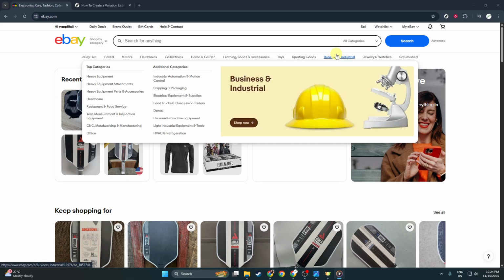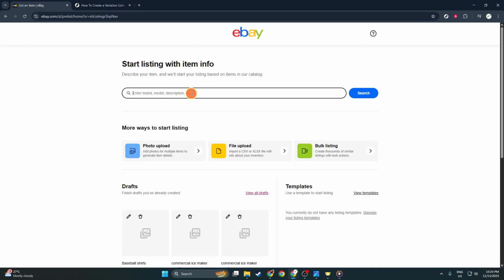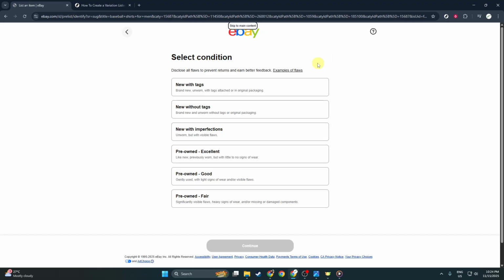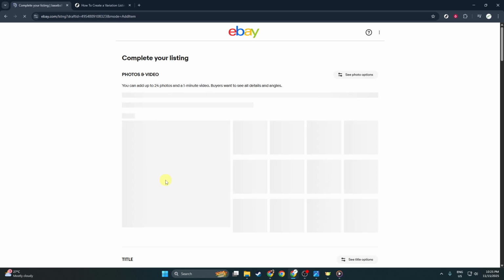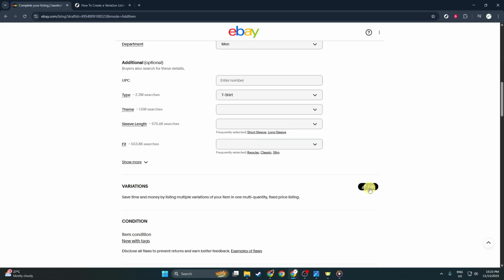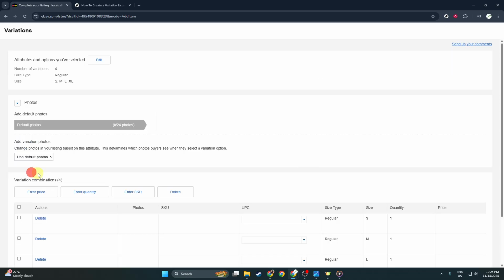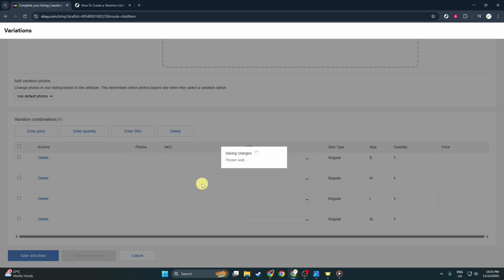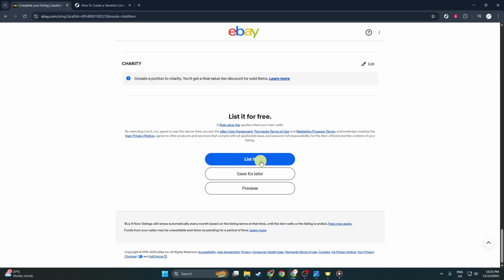How To Create A Variation Listing With Dropdown On eBay (Step By Step Guide)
How To Create A Variation Listing With Dropdown On eBay (Step By Step Guide) In this video, I’ll show you how to create a variation listing with a dropdown on eBay using a simple step-by-step guide. This tutorial is perfect for beginners who want to add size, color, or style options to their eBay listings.

You’ll learn how eBay variation listings work, how to set up dropdown options, and how to organize your product variations correctly. This eBay listing tutorial is easy to follow and will help you create a clean and professional multi-variation listing for your buyers.

If you're new to selling or want to improve your listings, this eBay seller guide will show you everything you need.